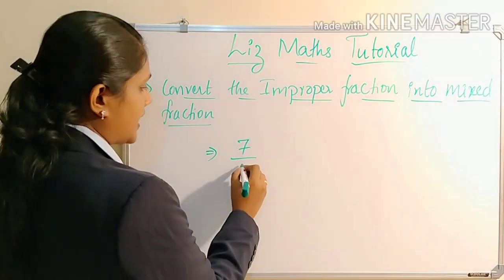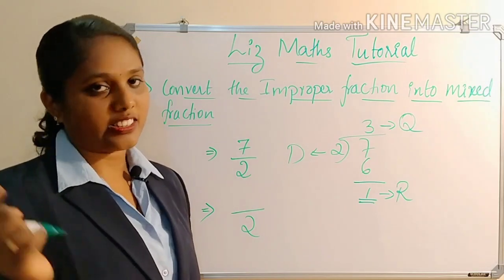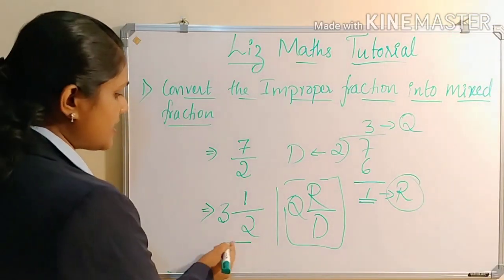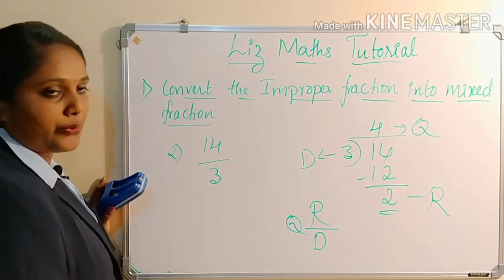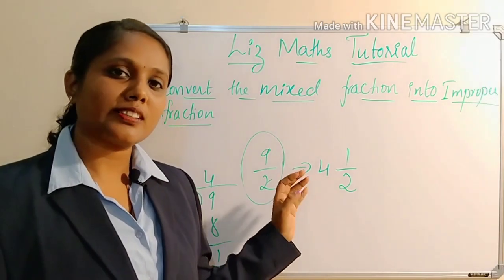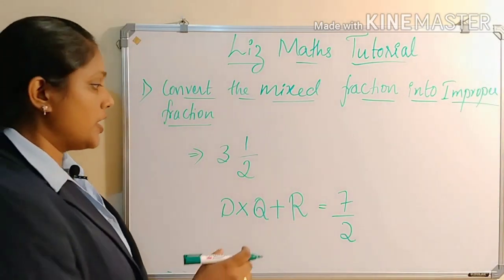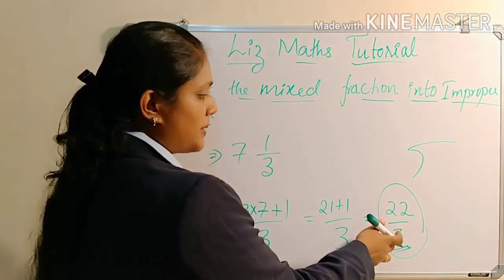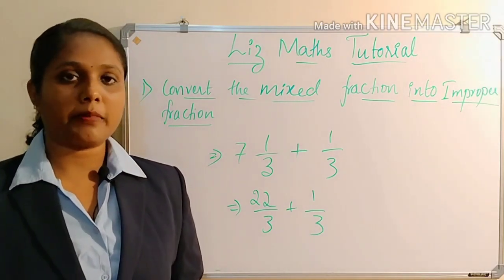Improper Fractions to mixed numbers/converting mixed Fractions into Improper Fractions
Converting frations
Improper Fractions into mixed Fractions
Mixed Fractions into Improper Fractions